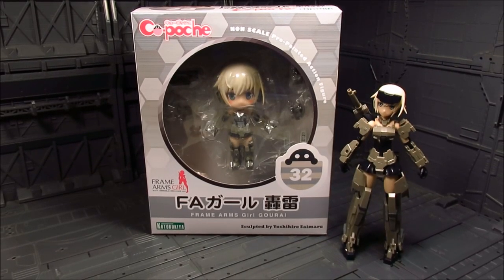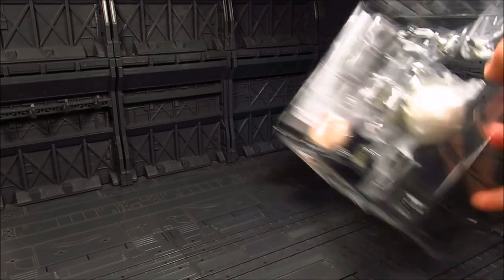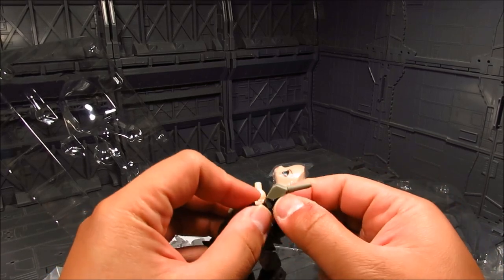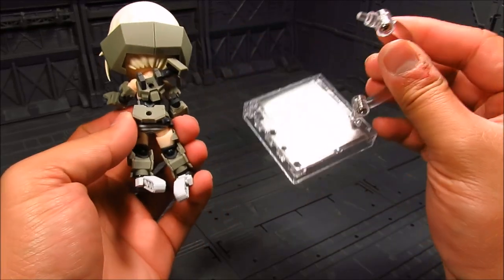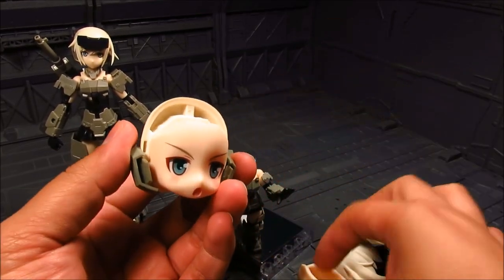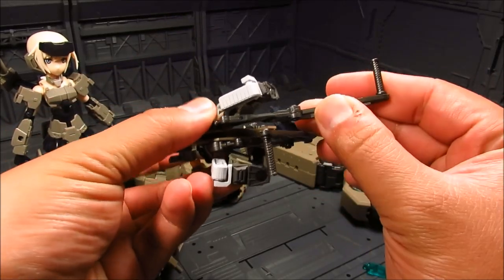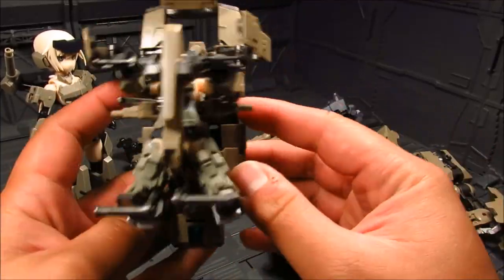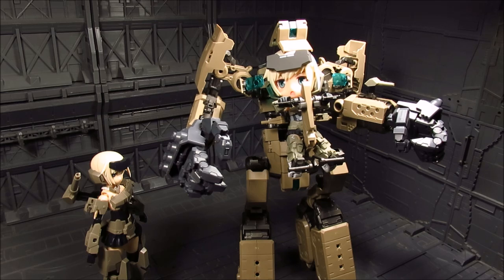Cu-poche - Frame Arms Girl Gurai Figure Review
Got mine from amiami.
The Good: Has good articulation and nicely painted details.  Has magnets for the sole of feet and visor.  Comes with an assortment of hands and alternate face.
The Bad: No weapons. (But it's compatible with other Kotobukiya related products such as MSG weapon sets and Frame Arms)